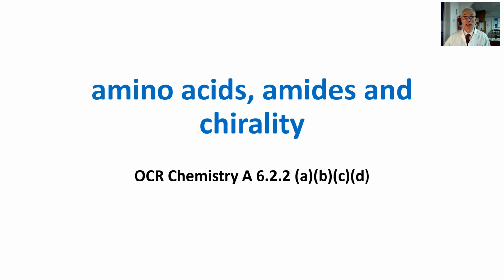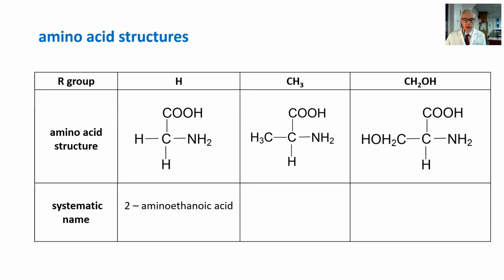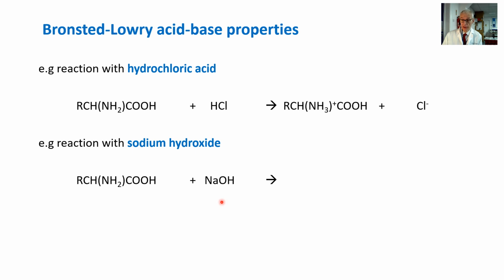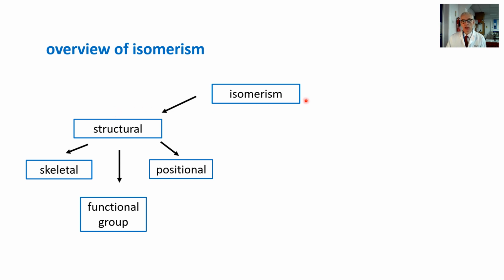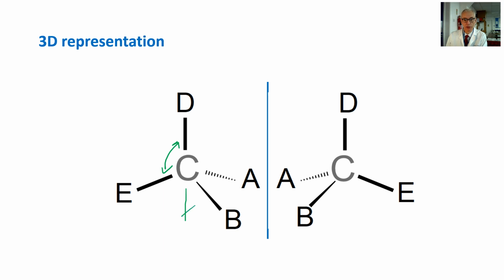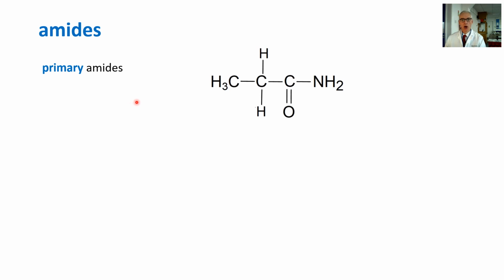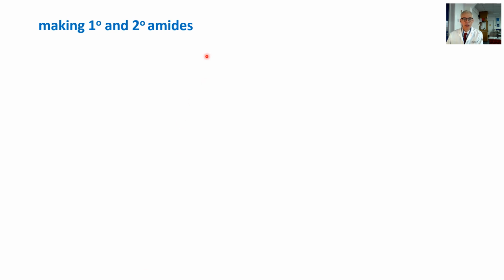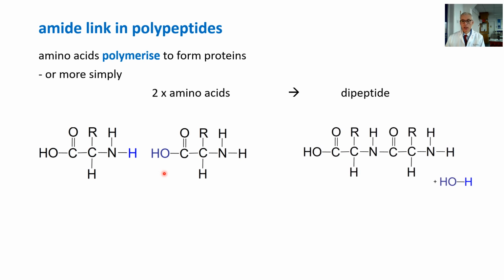amino acids, amides, chirality | A level Chemistry OCR A 6.2.2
A Level Chemistry lesson, explaining the ideas of OCR Chemistry A 6.2.2 amino acids, amides, chirality, simply and clearly. For use as flipped learning, self-study and revision. Successful as differentiated learning in class. Key moments:

01:08- the structure of amino acids
08:45- the reactions of amino acids
17:21- chirality
31:34- the properties of amides